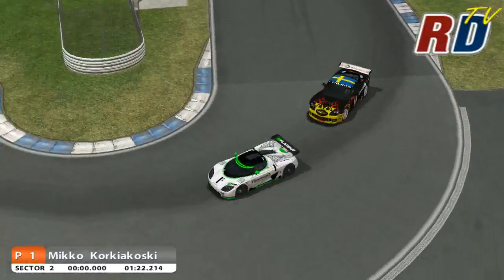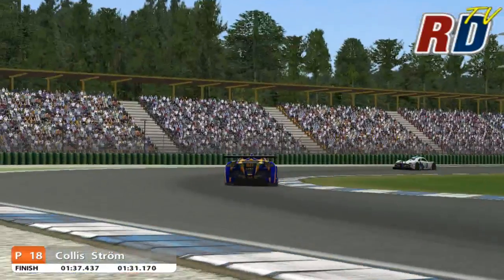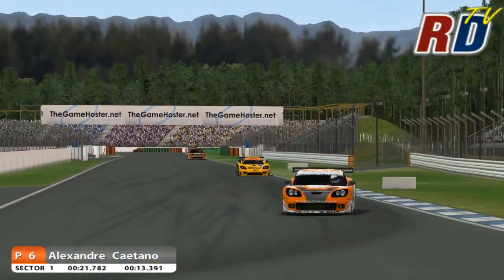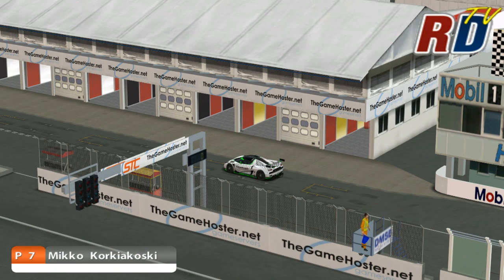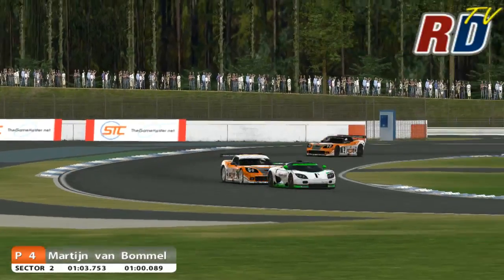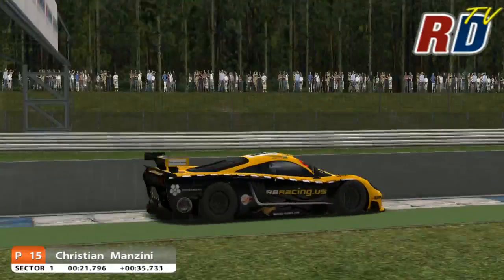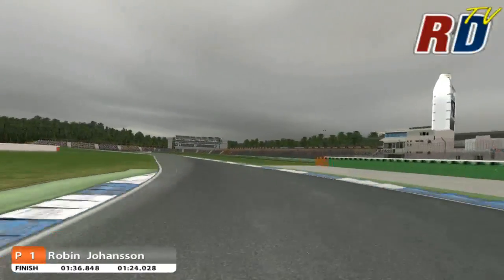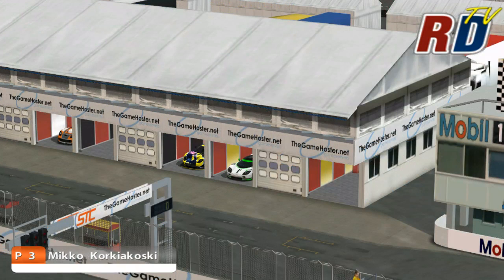STC Black Cup '11 :: Round 3 @ Hockenheim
Robin Johanson scored first win for his team, Gubblubben, in a fantastic performance beating both Flatout Racing cars driven by Mikko Korkiakoski and Ben "Poke Man" Tusting on track in one of the most brilliant racing seen this season. Both Flatout cars scored a big bunch of points for their team aswell with a P2 and P3.

The leading team, Flying Dutchman Racing had a bit less of luck this time after Martijn Van Bommel blewed his engine with a big part of the race gone, so just Jesper Taulborg scored important points for the team ending in P4.

Great result aswell for The Black Rebels who ended their race in a great P6 and P7 with Gregory Degreef and Andreas Löffler doing a great job for the black and yellow team.

Alexandre Caetano from ABRacing had some intense racing aswell, even leading the event for some laps, followed by Dino Paolini from Water Blue Racing.

Completing the Top 10 we have both Torrent Motorsports car who made a good result aswell for the team having Kane Lasky and Reggie Blain in P9 and P10 respectively.

The season is becoming more and more interesting with the Top 3 teams in just 9 points.